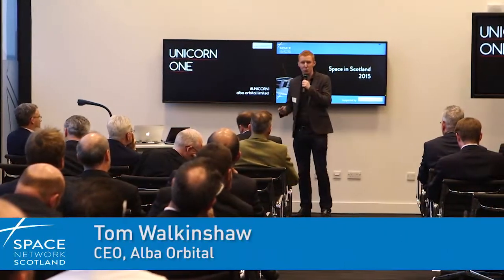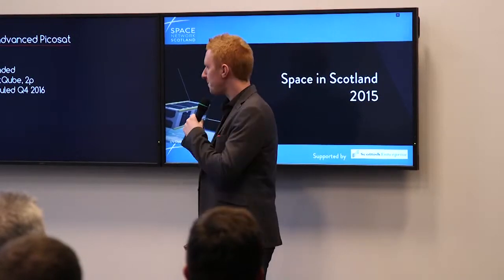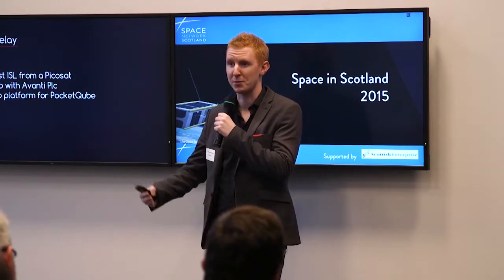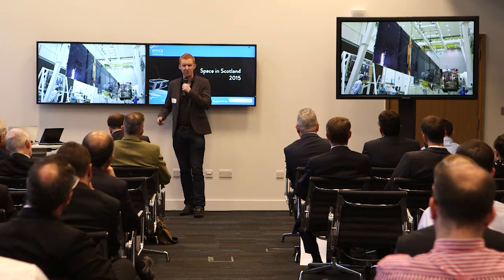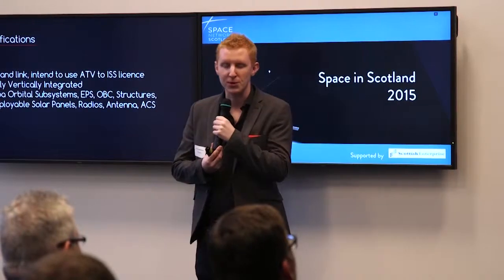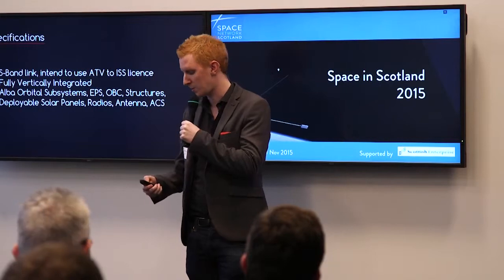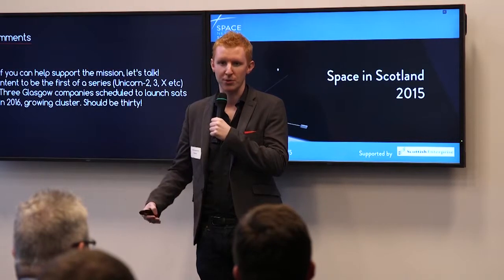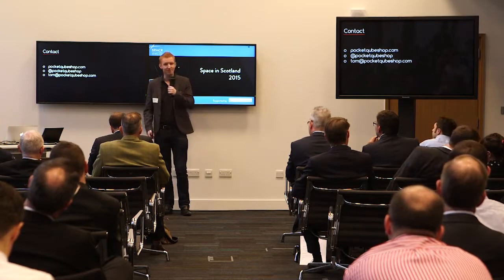Tom Walkinshaw - CEO, Alba Orbital